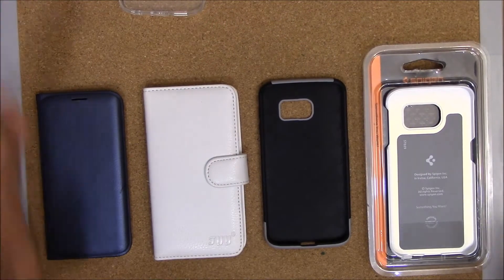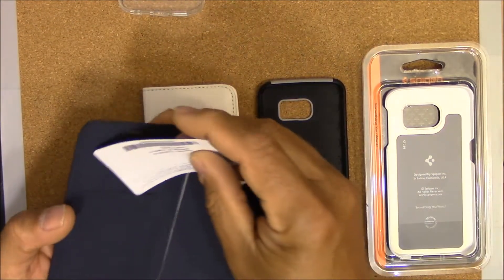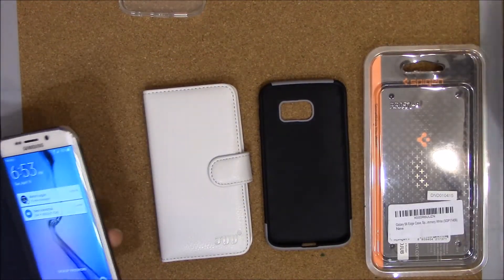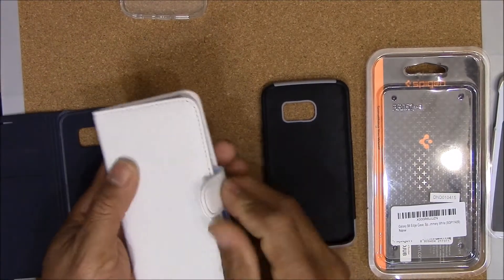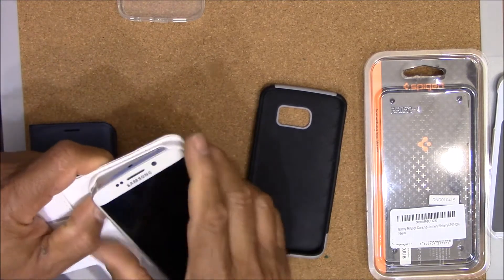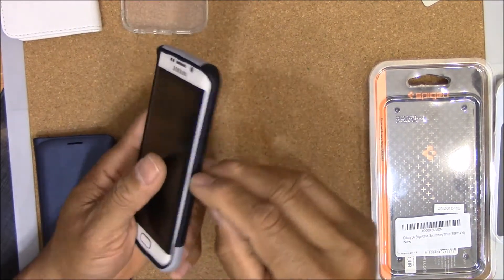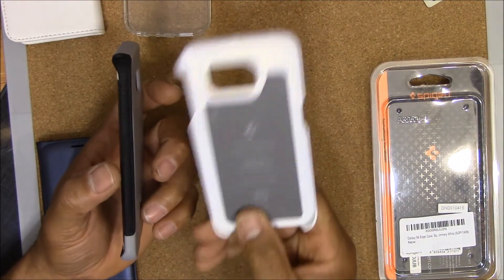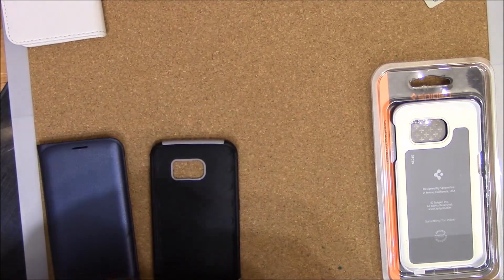BEST TYPE OF CASES FOR GALAXY S6 EDGE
Galaxy S6 Edge Case

Galaxy S6 Edge Ringke SLIM ROYAL GOLD case

Galaxy S6 Edge Ringke FUSION Crystal Clear Case

Samsung Galaxy S6 Edge Executive Wallet Case

Galaxy S6 Edge Spigen Case Exact Fit Shimmery White